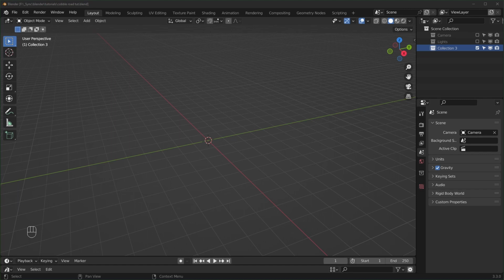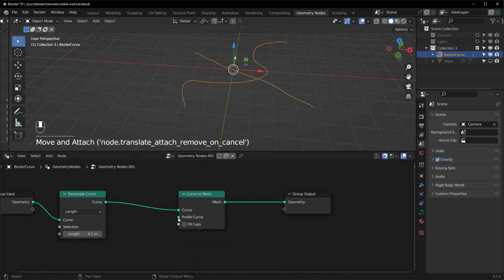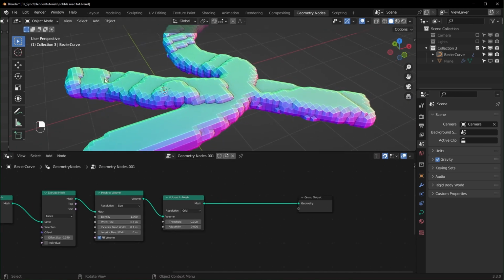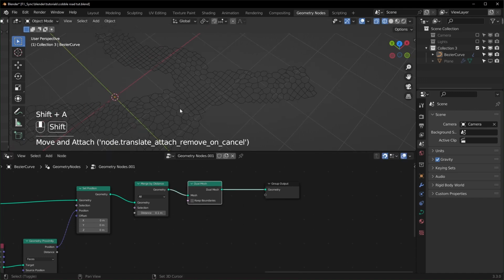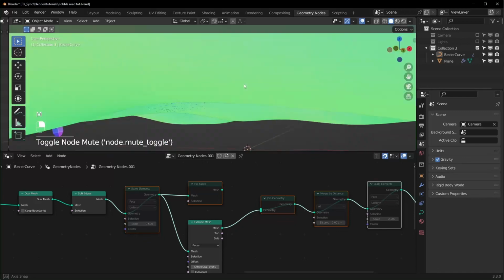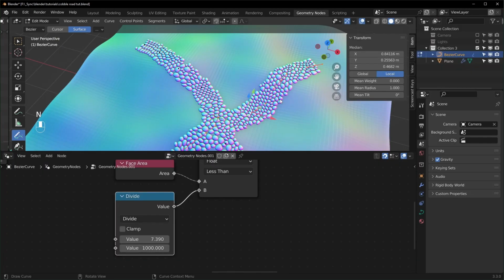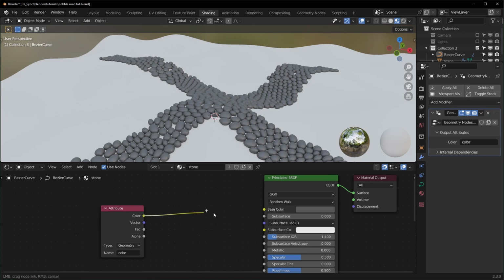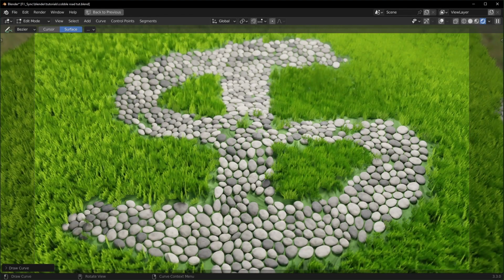Hacked AGAIN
Let's make cobblestone roads with Blender geometry nodes, and YES intersections will work!

00:00 - Hills
01:18 - Profile Curve
03:18 - Merging Intersections
04:19 - Select the Top
05:16 - Shrinkwrap
06:21 - Stone Shape
08:52 - Delete Small Pieces
10:52 - Material